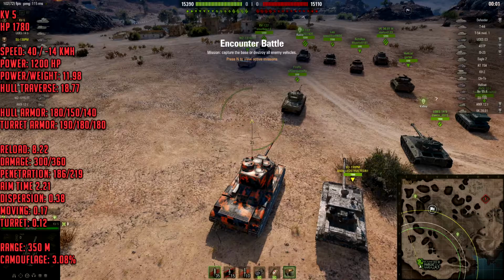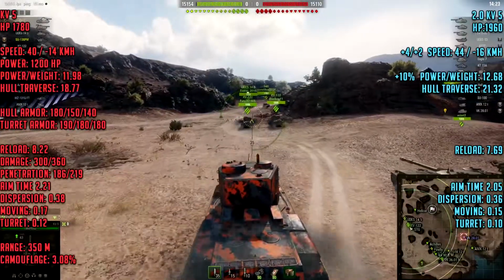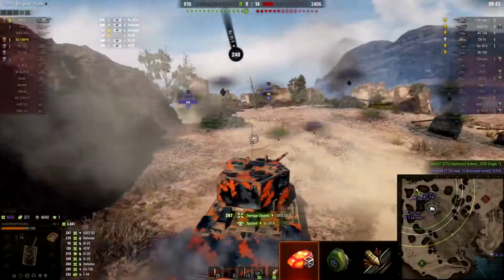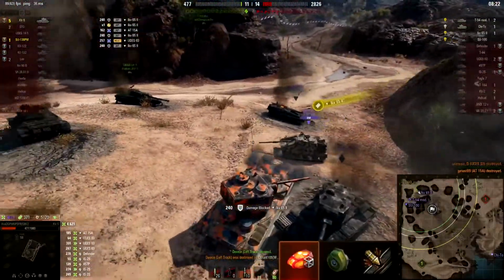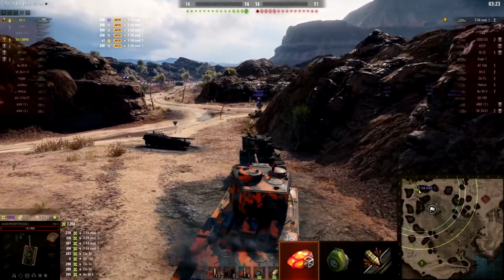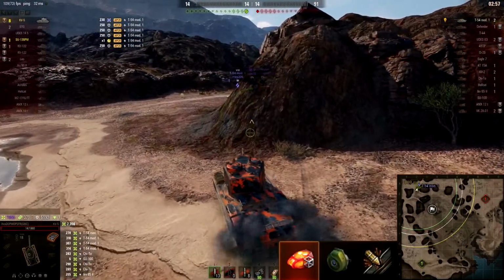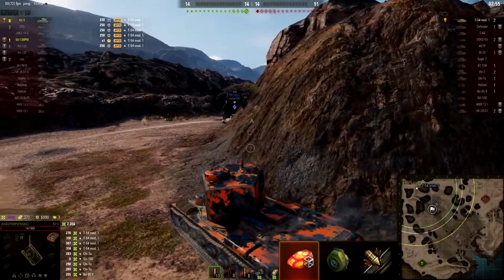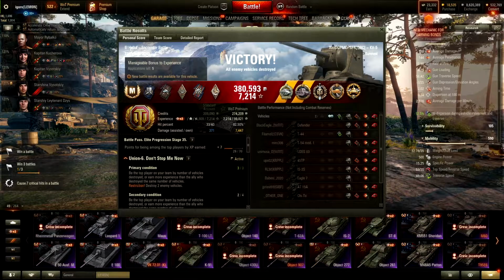KV-5 Equipment 2.0 Someone explain! World of Tanks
Here's a KV-5 with a set-up you might want to consider! I like players exploring options that suit your own playstyle.

500 Gold
3 Days WOT Premium Plus
100k credits